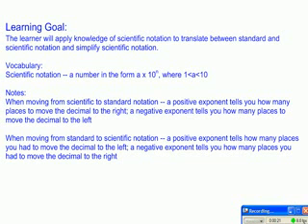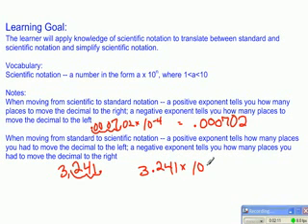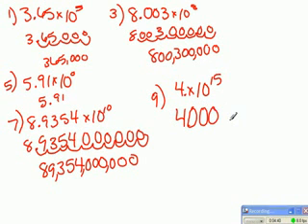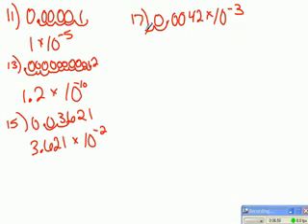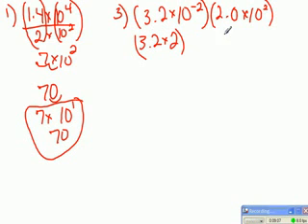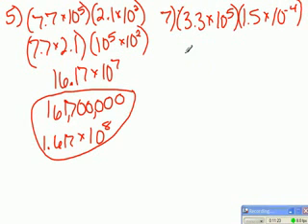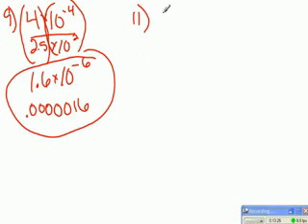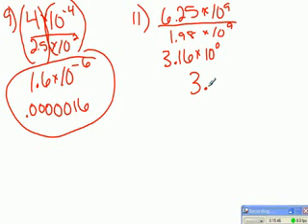Scientific notation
Glencoe Algebra Sec. 8.3 notes and study guide Scientific notation